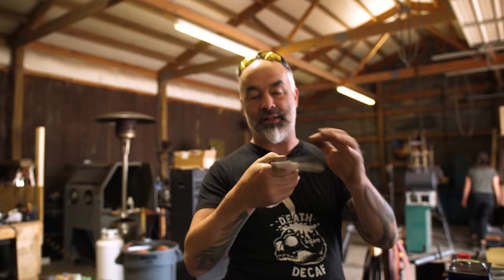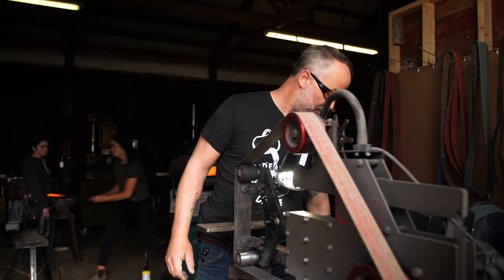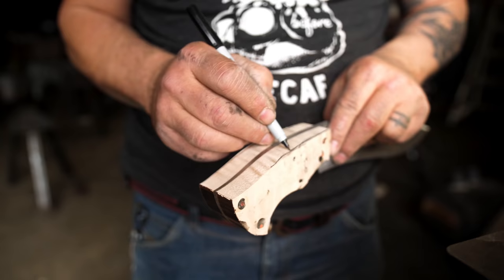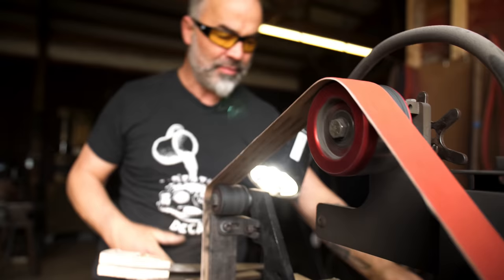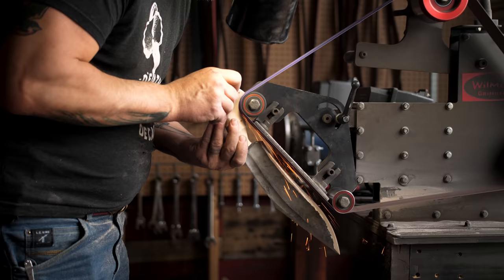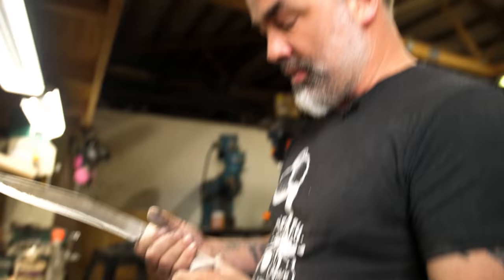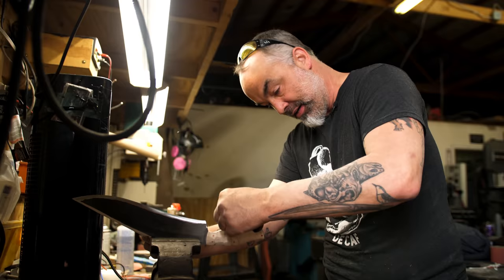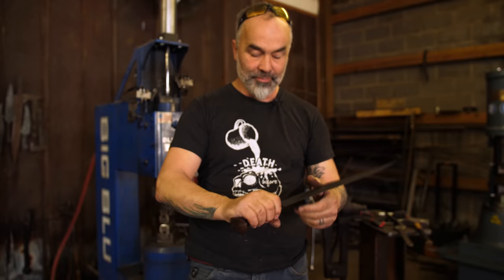BLADESMITHING | Shaping a Knife Handle | Basics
Join Jason Knight in his shop as he shows YOU how to shape a knife handle. He is working with a Forged Chopper out of 80CRV2; and fitting to it a Curly Maple handle with red G10 pins. Watch as he grinds, hand-sands, and rock tumbles the handle and blade. Jason finishes it up by applying some leather dye on the handle for that smooth, beautiful finish.